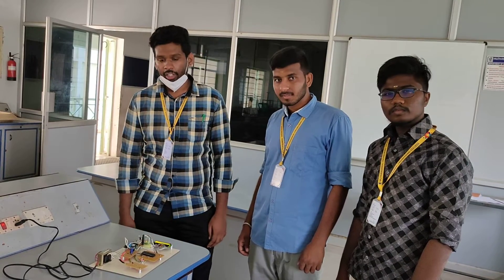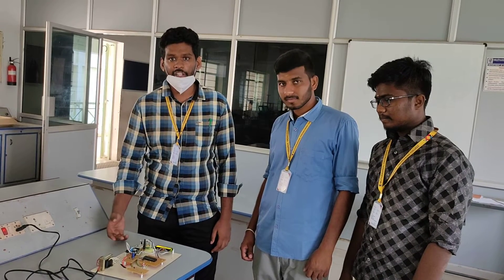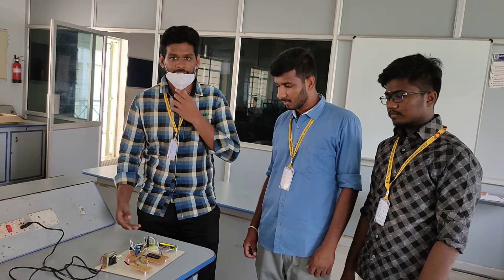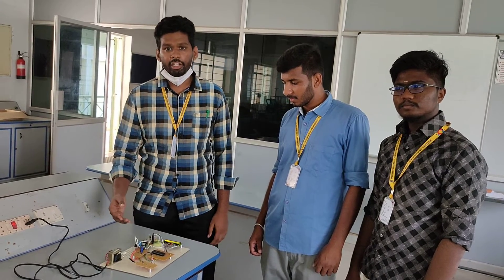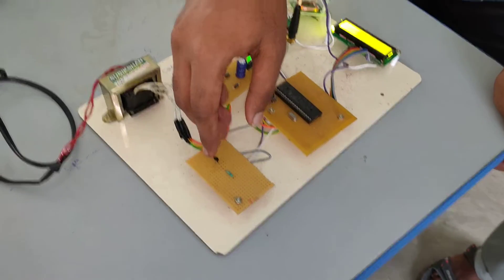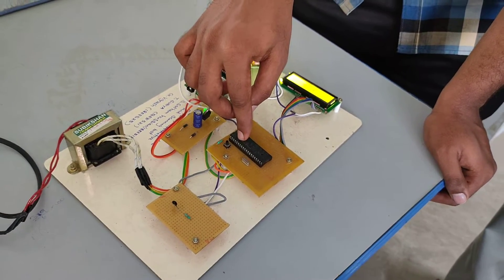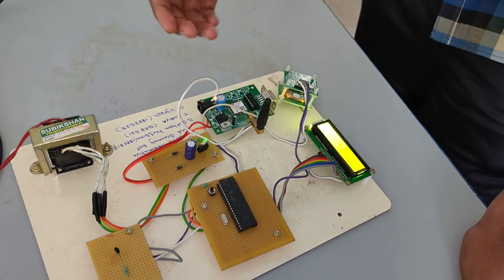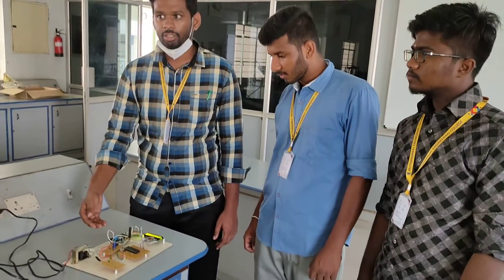ELECTRICAL ENGINEERING STUDENTS PRESENTATION